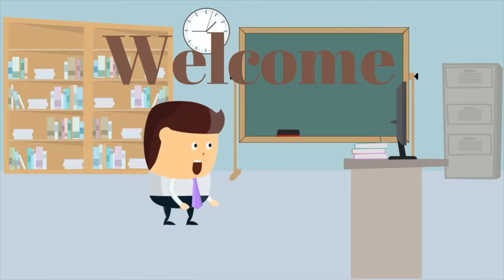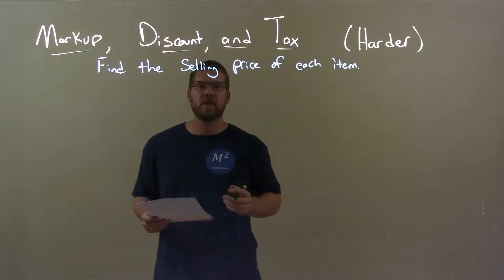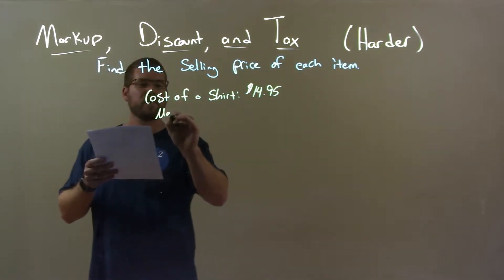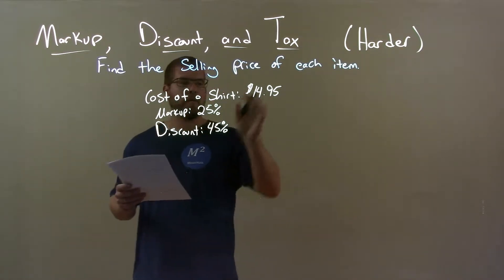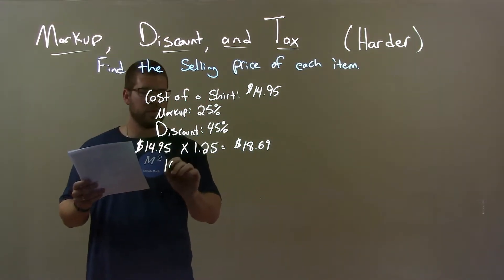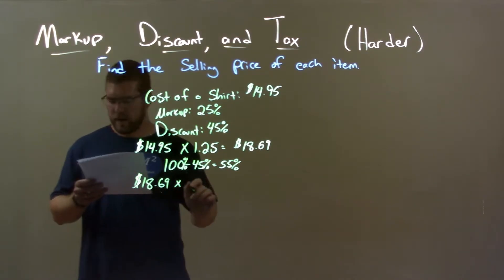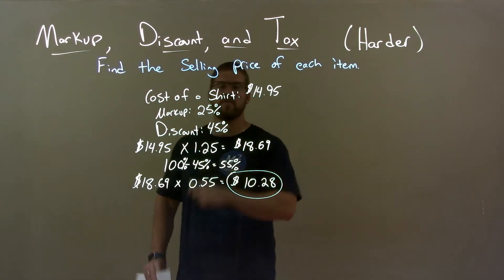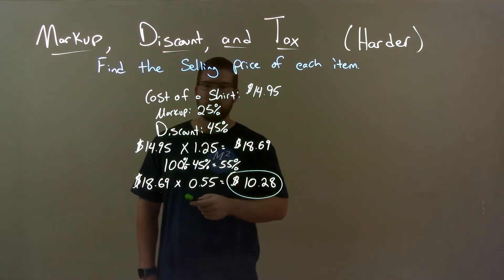Find the Price: Cost of shirt $14.95, Markup 25% and Discount 45%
In this math video lesson on Markup, Discount, and Tax, I find the selling price of a shirt with a cost of $14.95, markup of 25%, and discount of 45%.